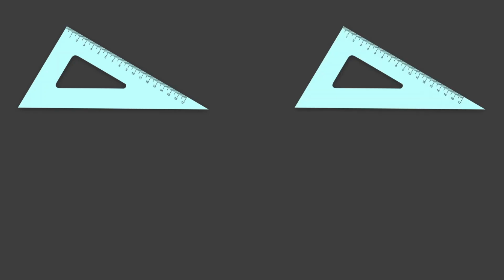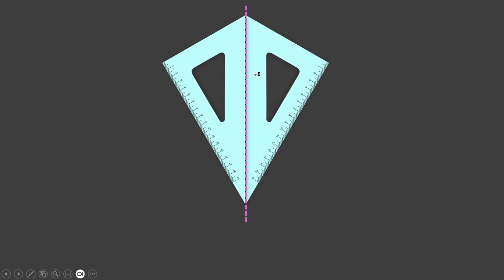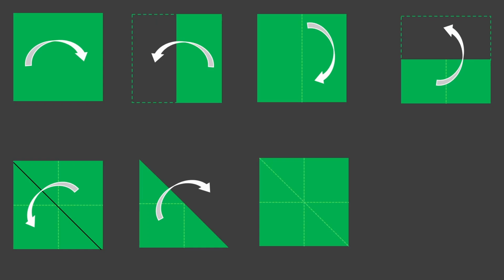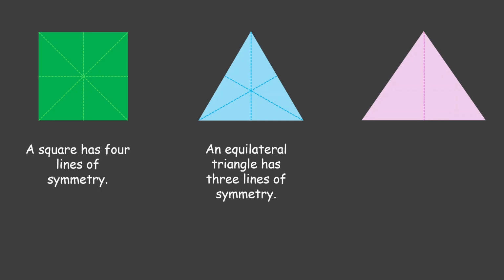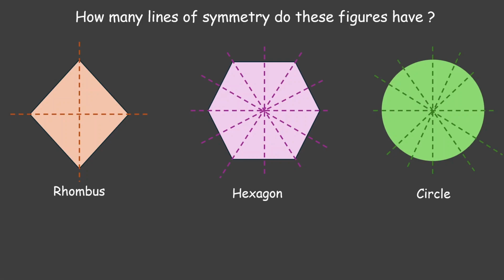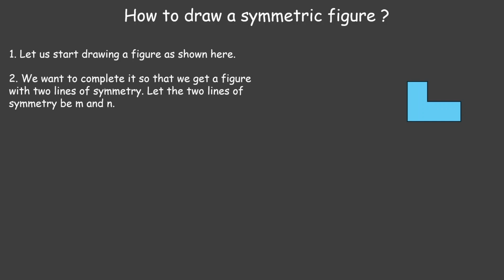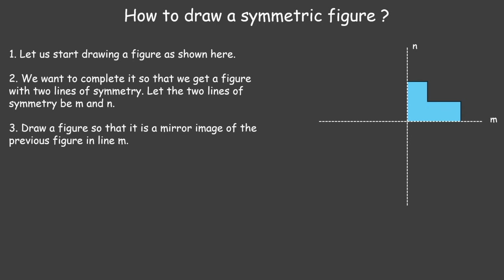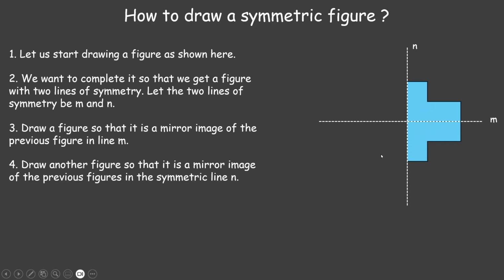Multiple Lines of Symmetry | TG Grade 6 | Math | Khan Academy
Discover the fascinating world of symmetry in this engaging video on multiple lines of symmetry! We begin by examining a kite — a shape with just one line of symmetry — and then dive into a hands-on paper folding activity to explore how squares and rectangles reveal their symmetrical secrets. Watch how each fold uncovers a new line of symmetry! Next, we explore other geometric figures like the hexagon, which boasts of several lines of symmetry, and understand what makes these shapes so perfectly balanced. Finally, we guide you through drawing a figure with two lines of symmetry, helping you visualize and create symmetrical designs with precision and creativity.

Timestamps:
00:00 Shapes with one line of symmetry
01:03 Finding lines of symmetry in a rectangle using paper folding technique
02:06 Finding lines of symmetry in a square using paper folding technique
03:42 Lines of symmetry in equilateral and isosceles triangle
03:56 Other figures with multiple lines of symmetry
04:45 How to draw a symmetric figure